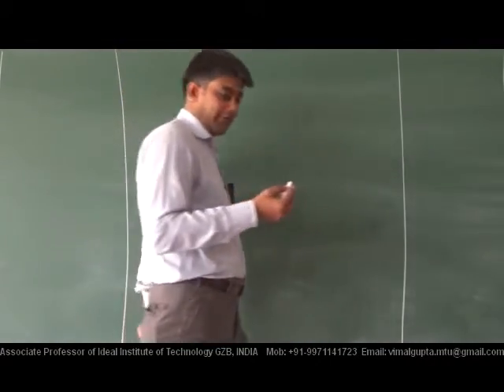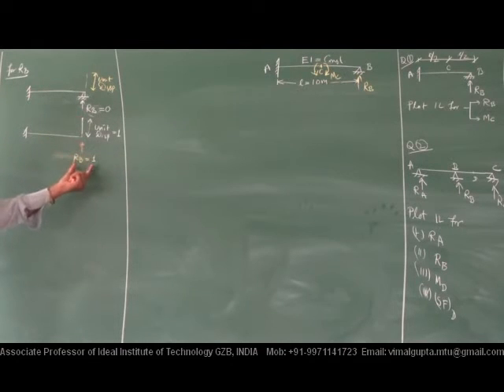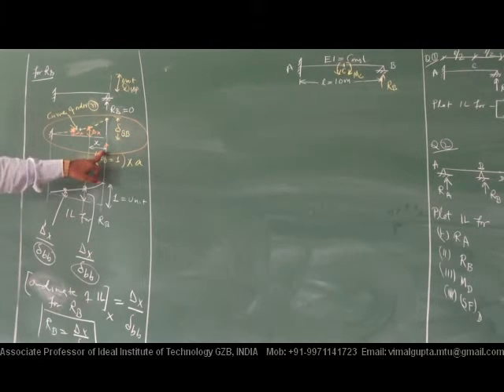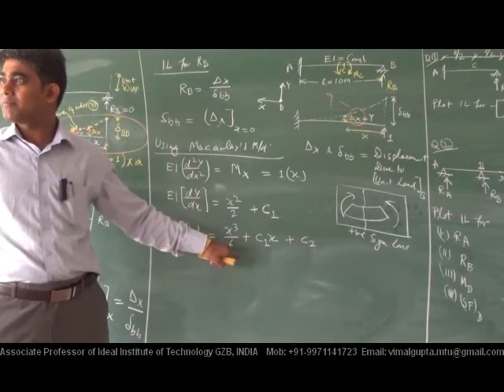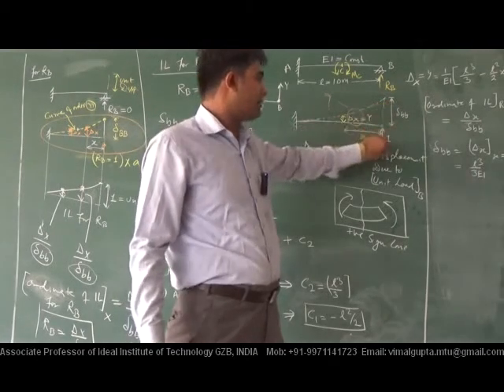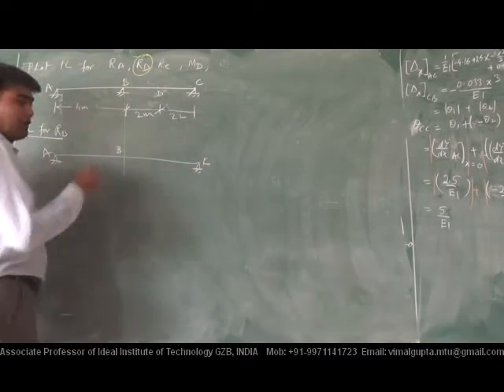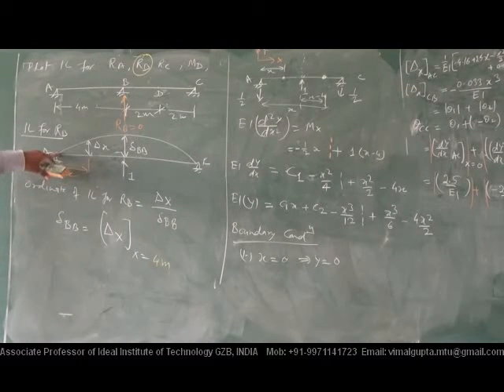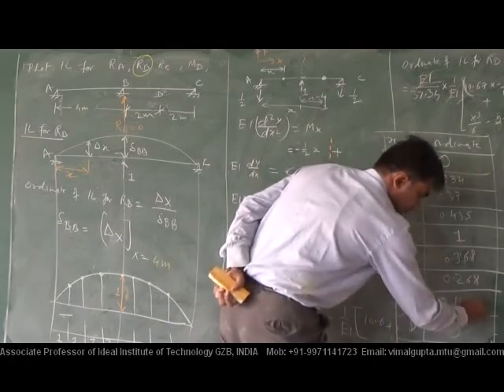Lec 4.3: Numerical 1 [Influence Lines for Indeterminate Beams]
Lecture Series on Structural Analysis II by Associate Prof. Vimal Gupta at Ideal Institute of Technology, Ghaziabad, INDIA